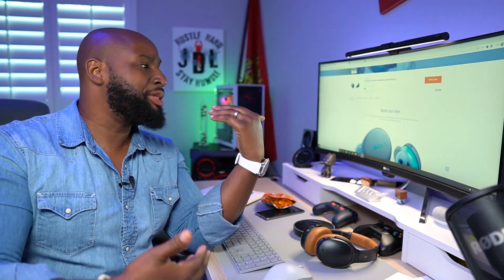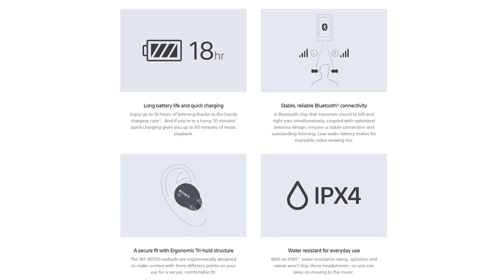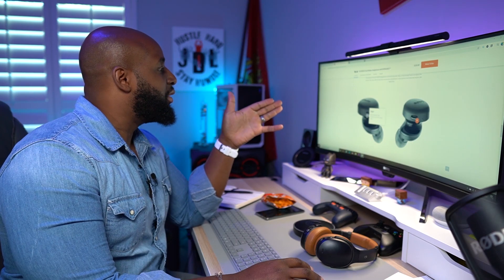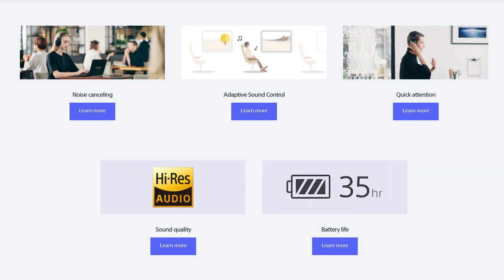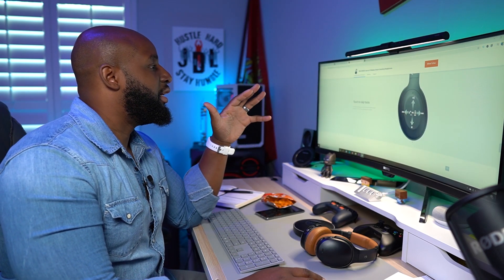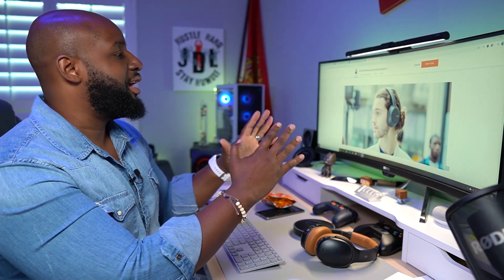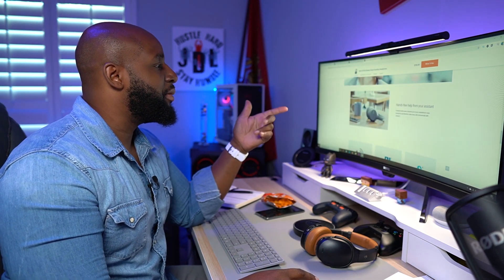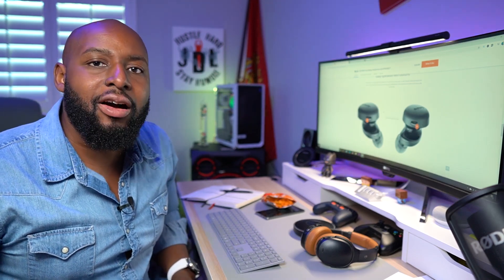New Sony Headphones 2020: WF-XB700, WH-H910N & WH-CH710N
Today Sony launched three new headphones to their line up. First, the WF-XB700 true wireless earbuds with EXTRA BASS. Next in line is the WH-H910N aka the h.ear on 3 noise canceling headphones. Last but not least, the WH-CH710N showed up to as an upgrade to the popular WH-CH700N.